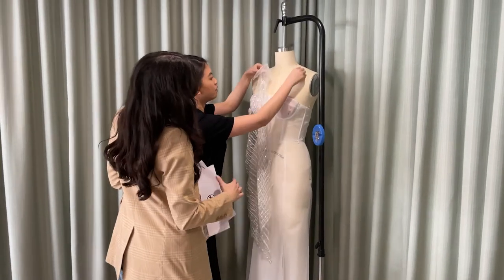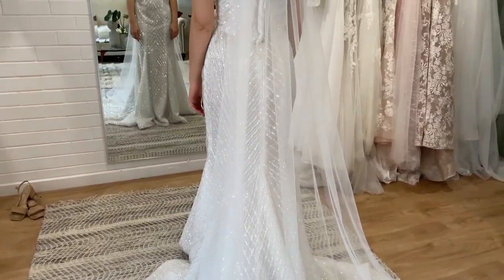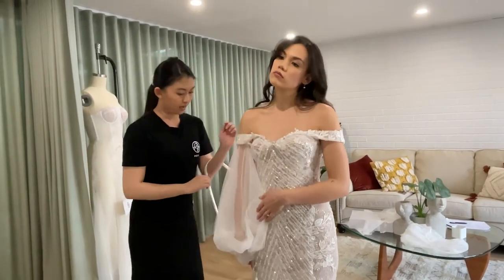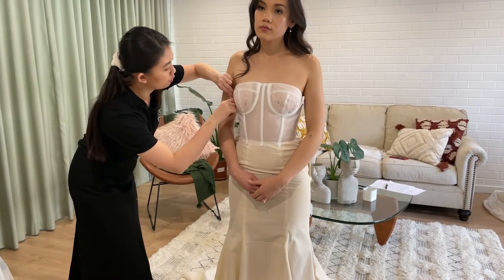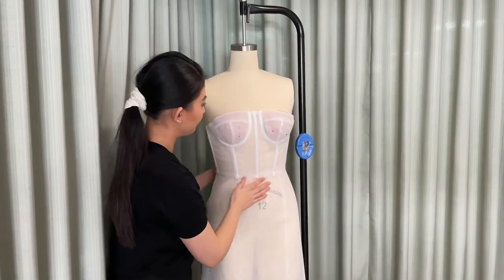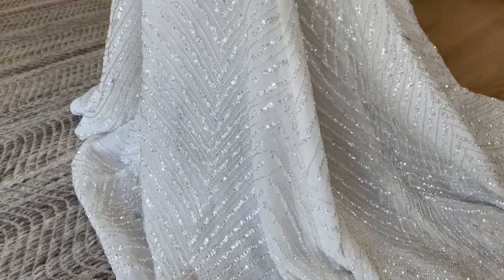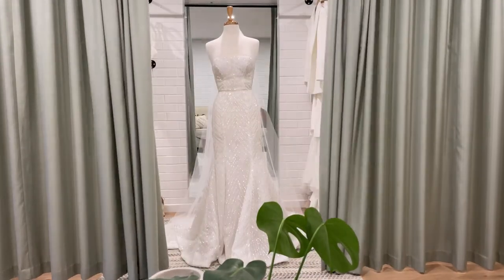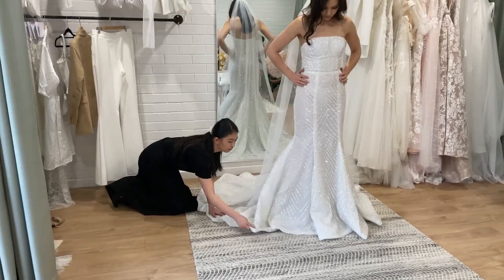The ARA Process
Learn all about the ARA Experience process. We explain all of the steps involved in getting your wedding dress created by ARA Experience.